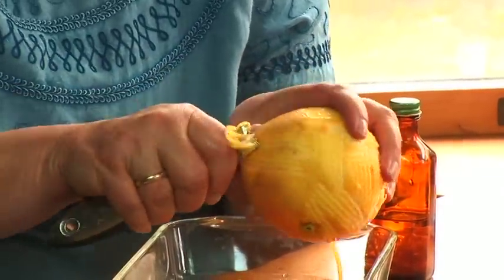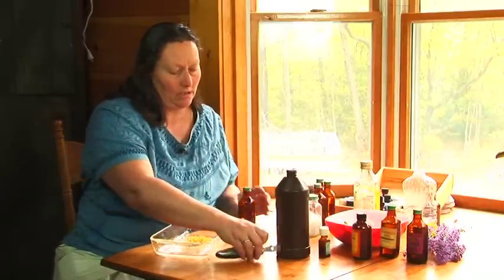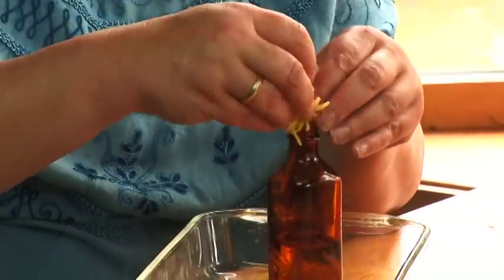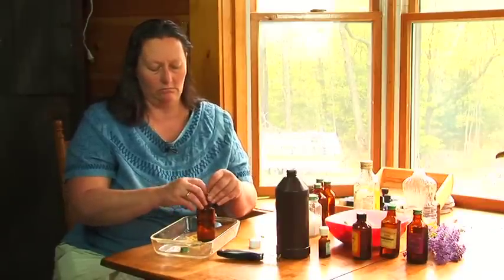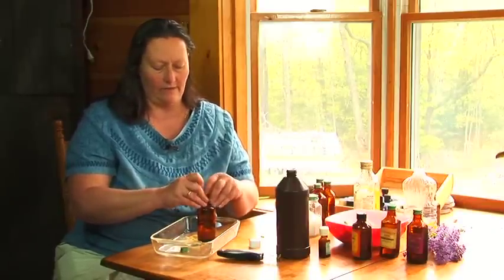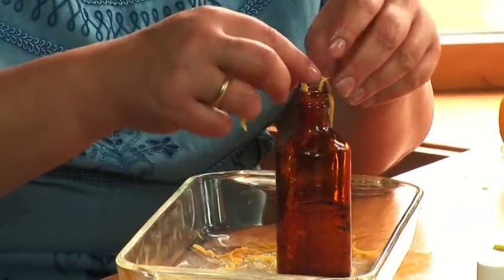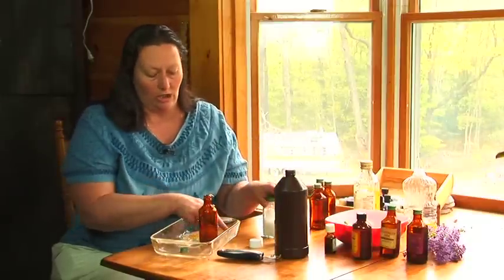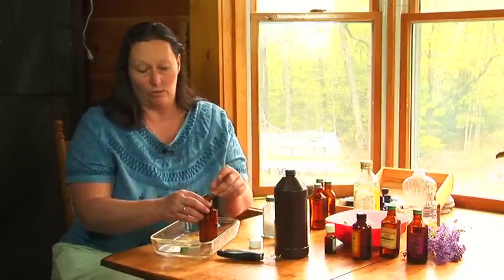Fragrance & Oils : How to Make Grapefruit Oil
A grapefruit oil begins with taking the skin off of a grapefruit, drying it in the oven and keeping it in a dark jar. Learn about adding oil to the jar until the  takes over with help from the creator of a line of aromatherapy products in this free video on making  oils.

Bio: Lauren Roy has been in the natural living business for about 15 years.